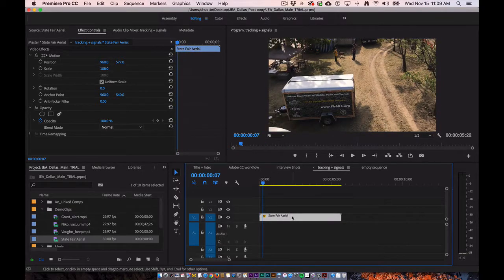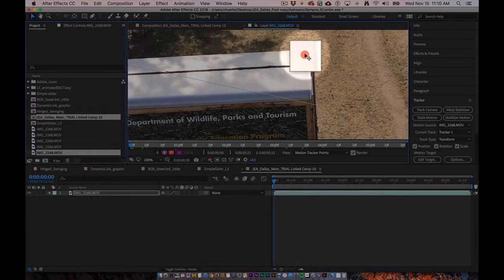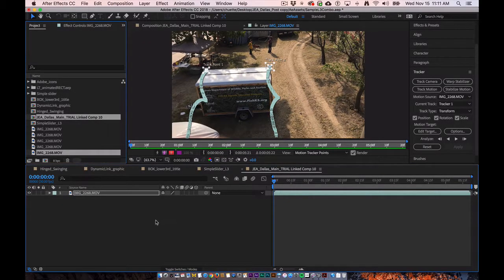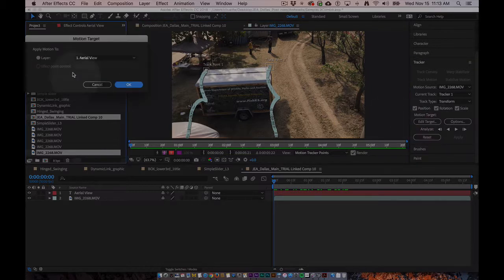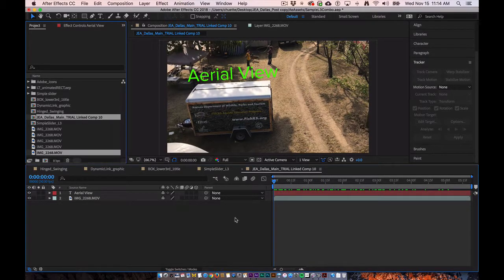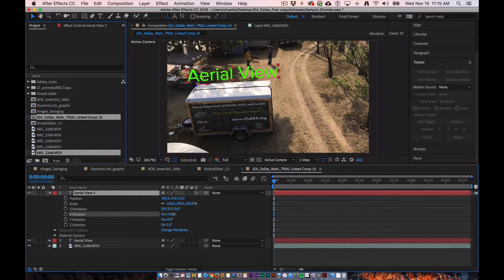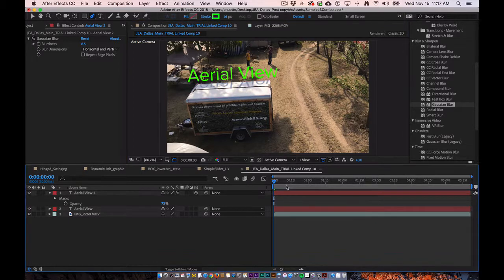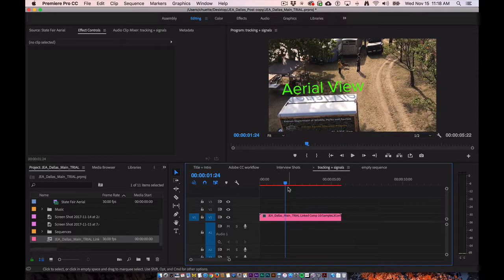After Effects tracking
Screencast of classroom demo.